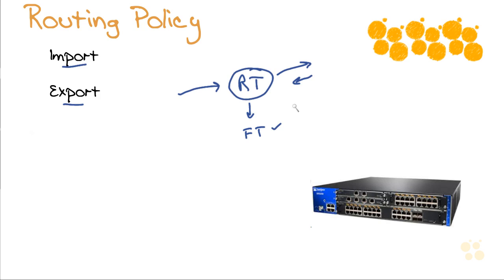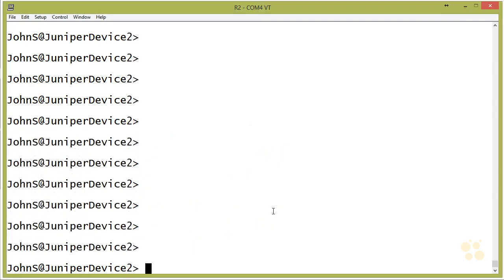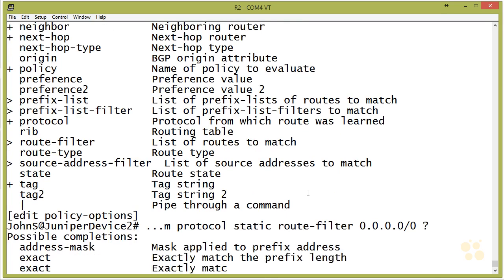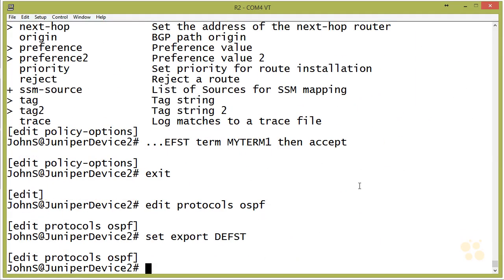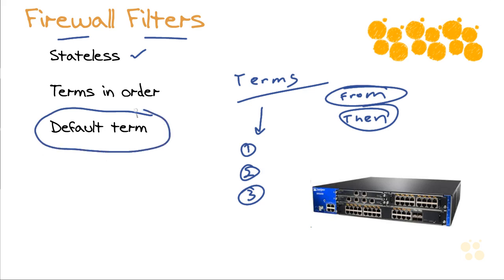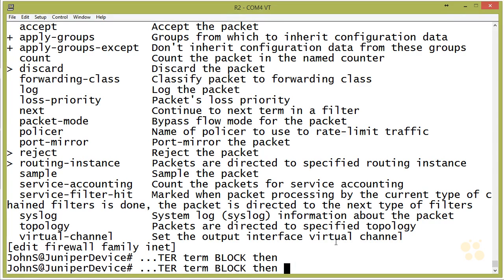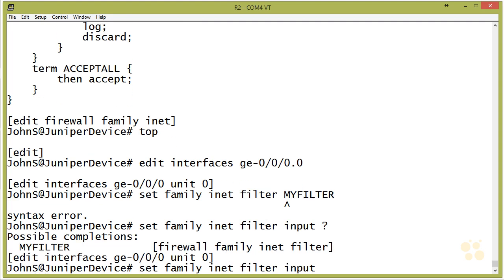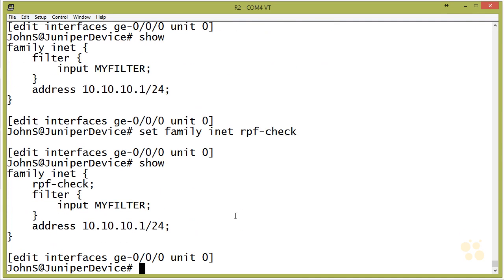23 Routing Policy and Firewall Filters